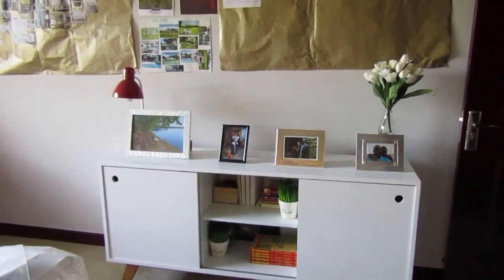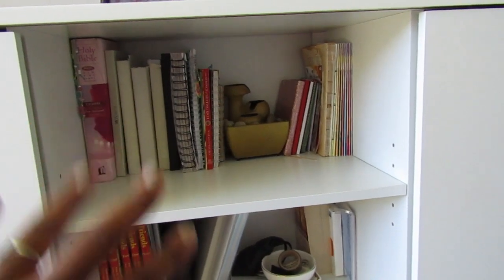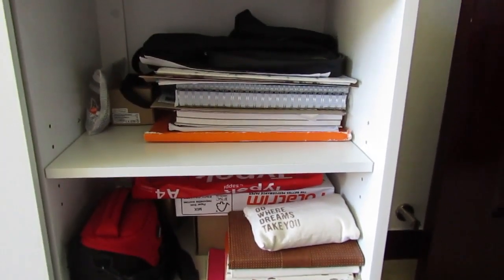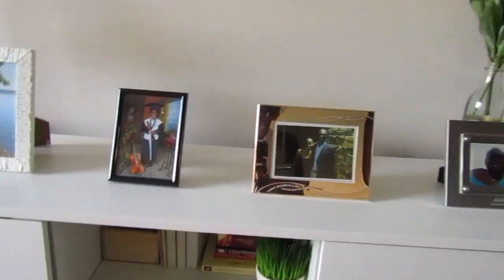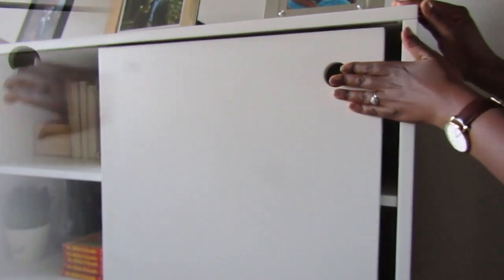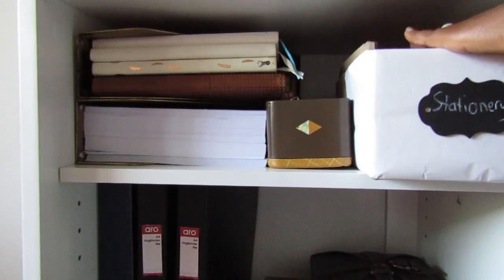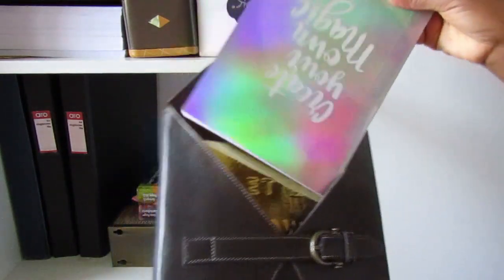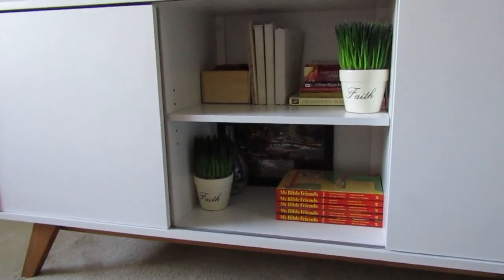HOW TO DECLUTTER & STYLE A BOOKSHELF | WITHOUT SPENDNG ANYTHING | SOUTH AFRICA YOUTUBER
Hey Guys,

Today I'm sharing with you how I styled my office cabinet without buying any products. I just used what I already had around the house. I hope you will be inspired to tackle an area in your home that needs decluttering and a bit of love, just know that you probably have some items around the house that you can bring joy to that dingy or cluttered space.

Enjoy and know that I care...

Tabeth